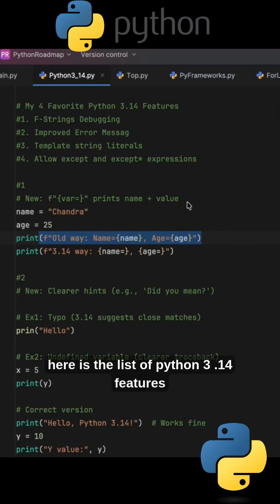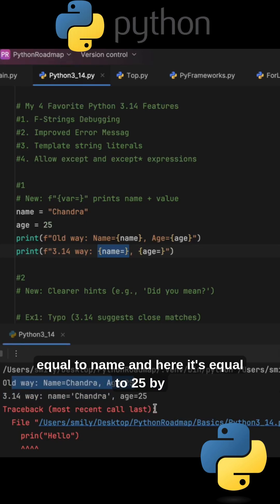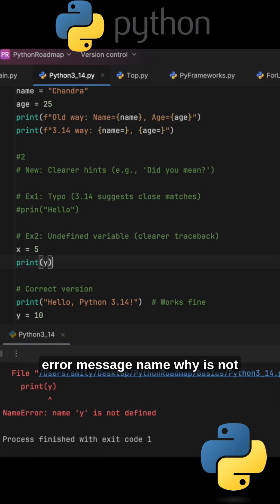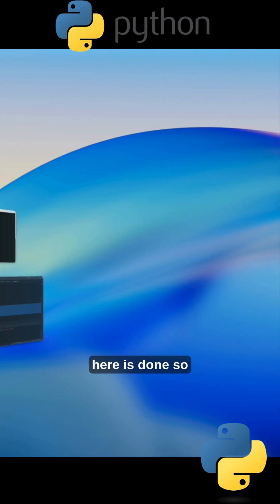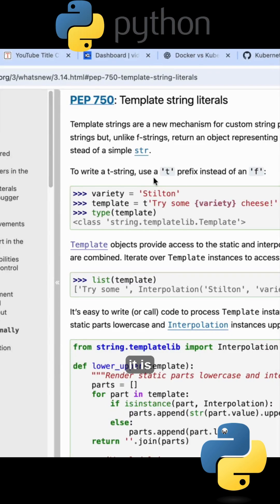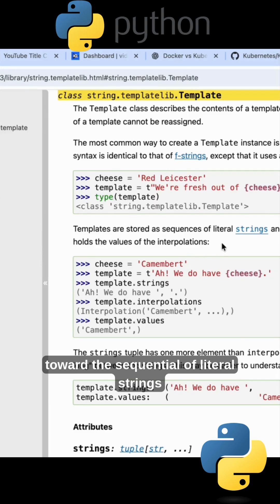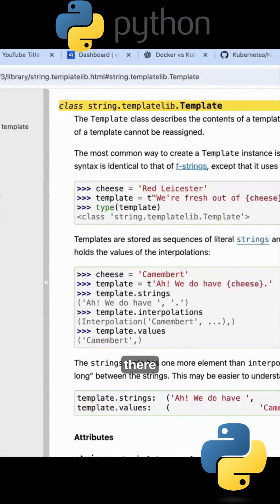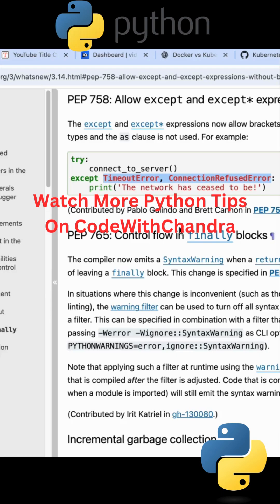4 Mind-Blowing New Python 3.14 Features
Python 3.14 just dropped with features that will change how you code! From free-threaded Python to template strings, discover the game-changing updates every Python developer needs to know. Perfect for beginners and advanced programmers alike!

My Top 4 Features:
1. F-String Debugging: Auto-print variables for quick fixes.
2. Improved Error Messages: Smarter hints to catch mistakes
3. Template String Literals.
4. Allow except and except* expressions

🔗 Python Tutorial Series:
What Next - Install Python 3.14 on Mac 2025 | Complete Setup Tutorial for Beginners

What You'll Get:
- Step-by-step code demos.
- Real-world tips to use them today.
- Quick setup advice.

Upgrade and code smarter—next: Python 3.14 Projects for Beginners!